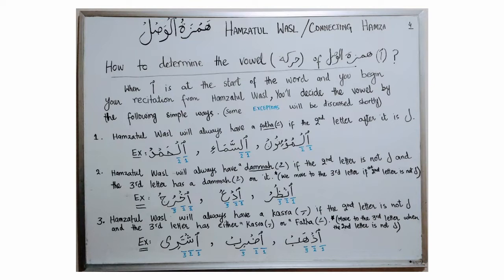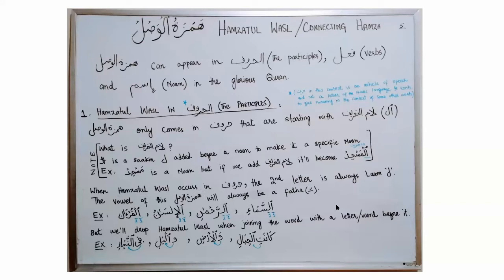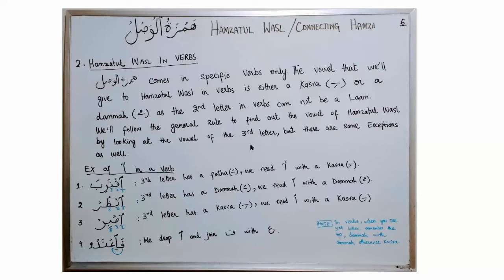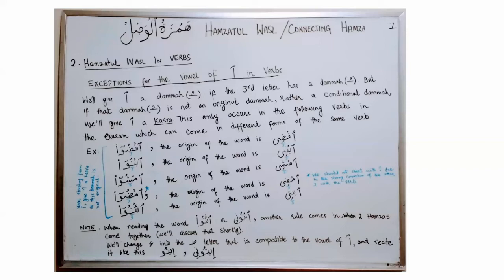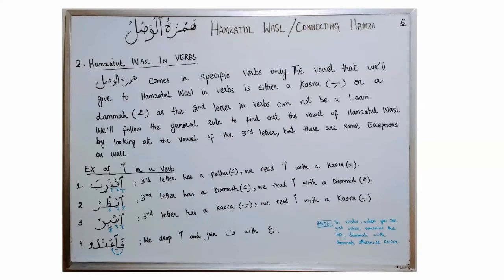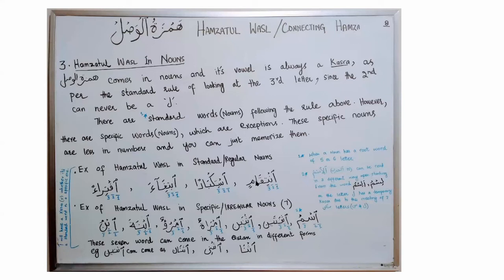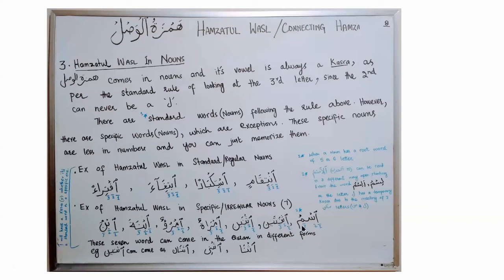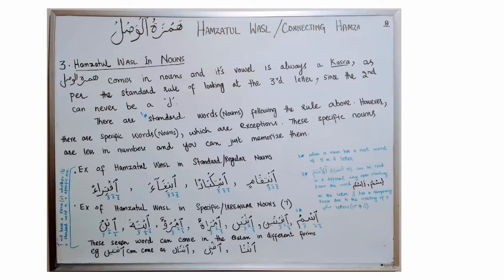Tajweed Lessons - English 13- Hamzatul Wasl 2 (Notes in the description)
This is a series on Tajweed in English